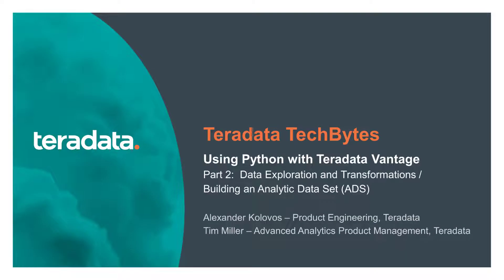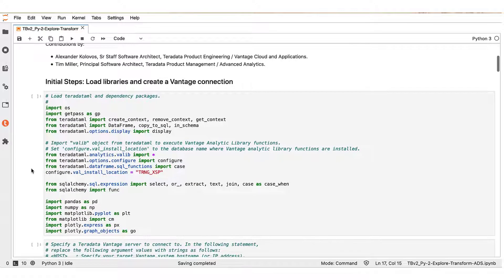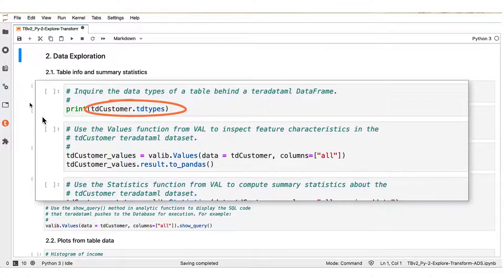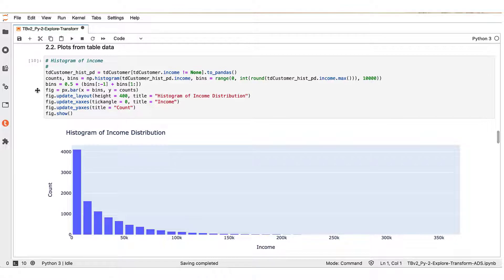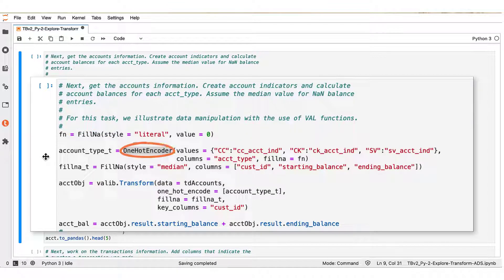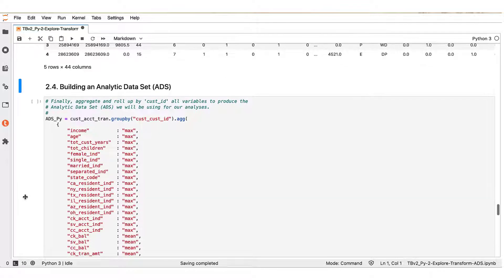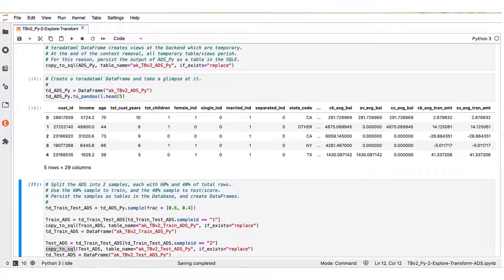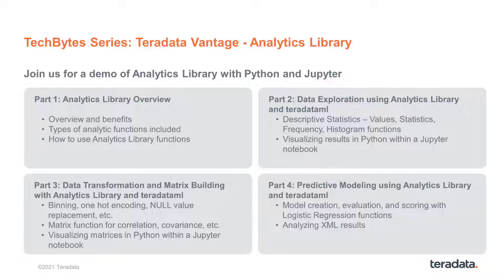TechBytes: Using Python with Vantage | 2. Data Exploration & Transformation and Analytic Data Set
Are you a Data Scientist who love using Python and Jupyter Notebook but having a difficulty building performant analytics and machine-learning at scale? Don’t despair - Teradata Vantage and Teradata Package for Python (teradataml) are to the rescue.  They enable performant execution of complex analytics on large datasets, while using your favorite data science tool and language.

In this second episode in Using Python with Vantage TechBytes series, Alexander Kolovos demonstrates how to use Vantage and teradataml for data exploration and transformations as well as to build an analytic data set (ADS).

Get a full understanding of the latest features offered by teradataml and how Vantage coupled with teradataml can drive faster time to value through this TechBytes series:
• Part 4b. In-Database scripting with SCRIPT Table Operator - Micromodeling (multiple model training and scoring) and Map Functions

Download Jupyter notebook used in the demonstration from a Teradata GitHub